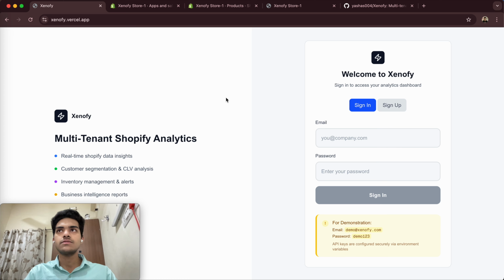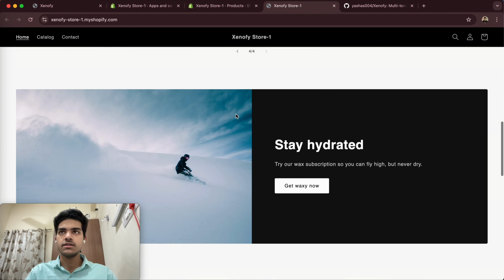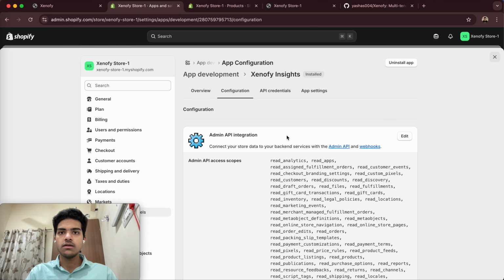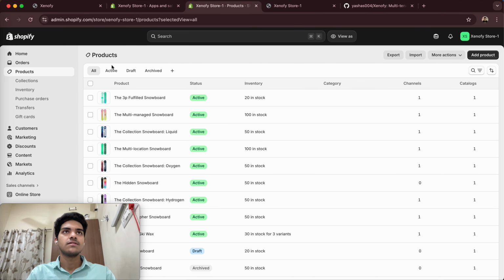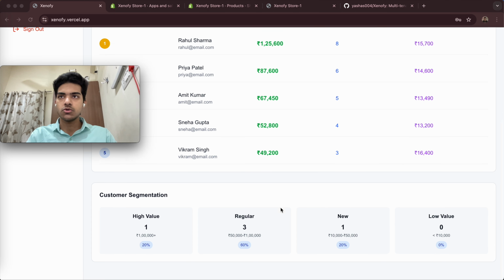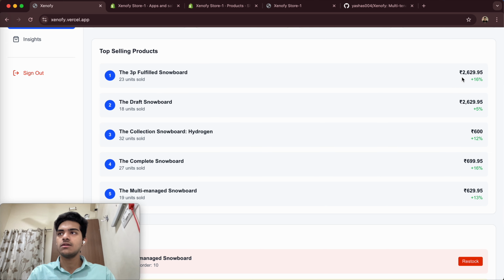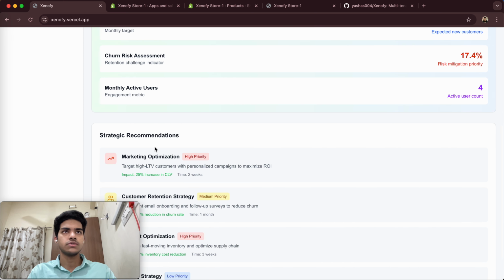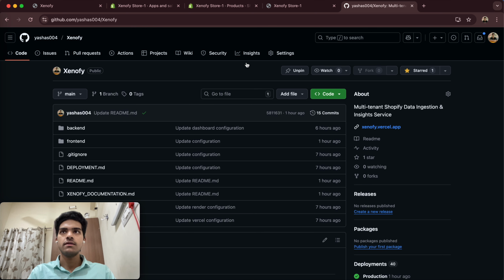Xenofy - Multi-tenant Shopify Data Ingestion & Insights Service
Xenofy is a comprehensive Shopify data ingestion and analytics service designed for multi-tenant deployments. It provides secure data isolation, real-time analytics dashboards, and automated reporting for e-commerce businesses.